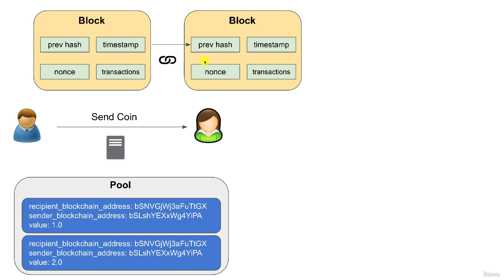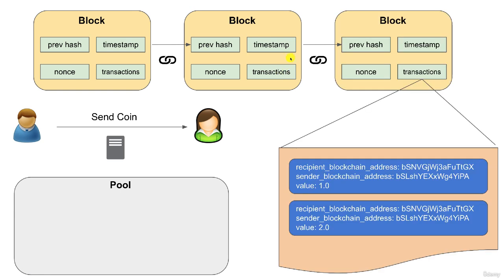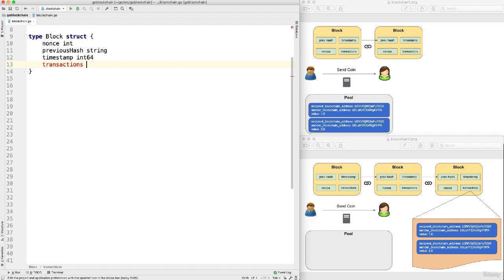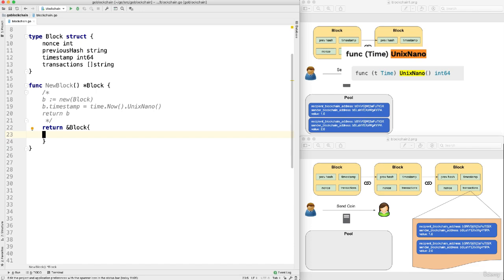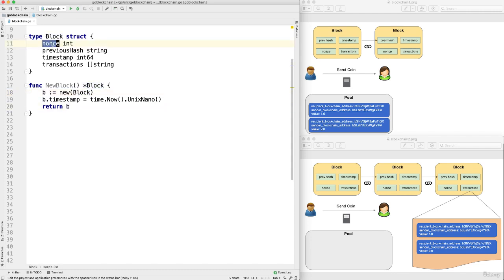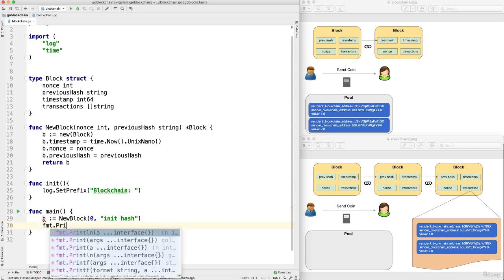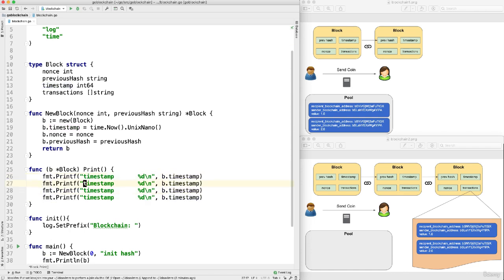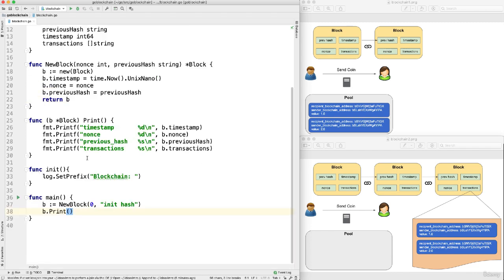006 How to Create a Block